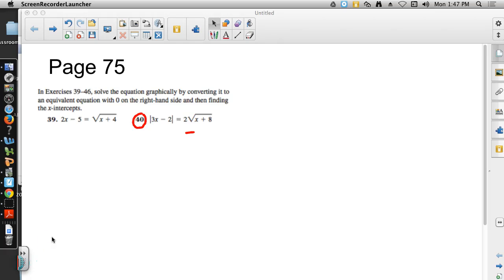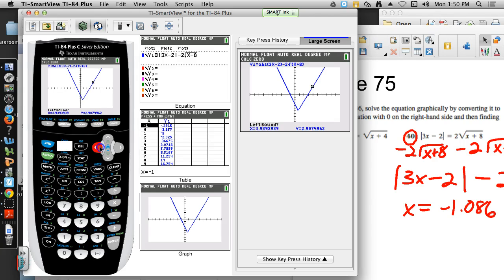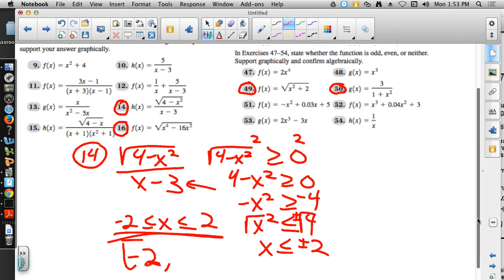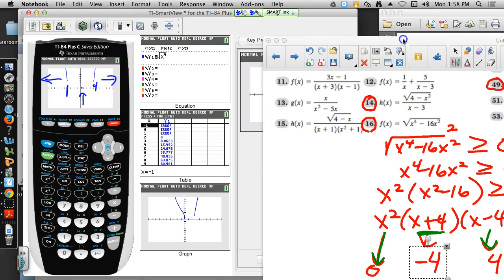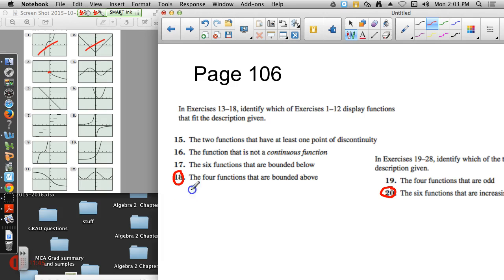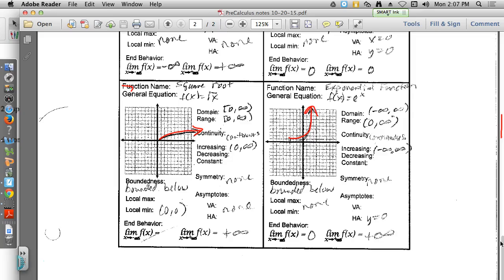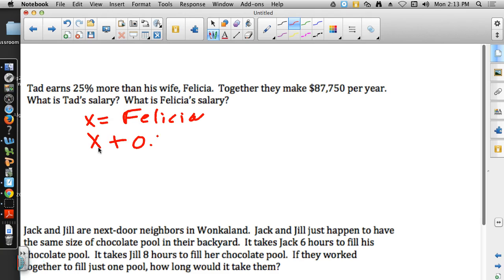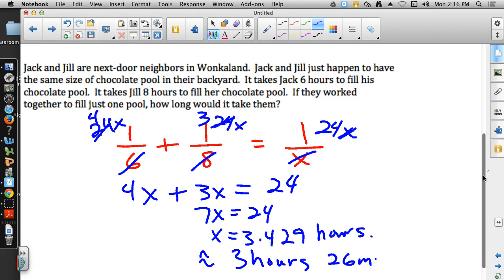Pre-Calculus Review 1.1 to 1.3 Day 1